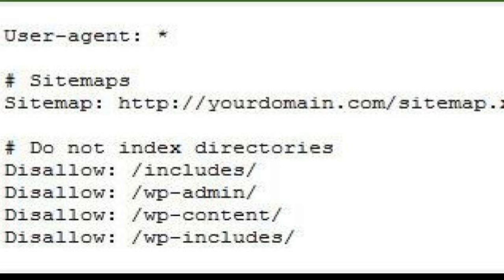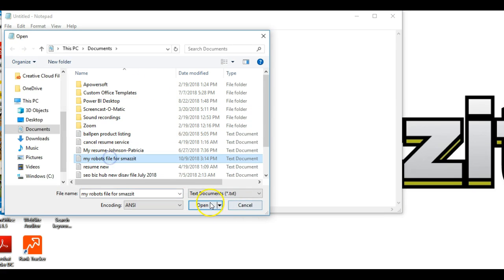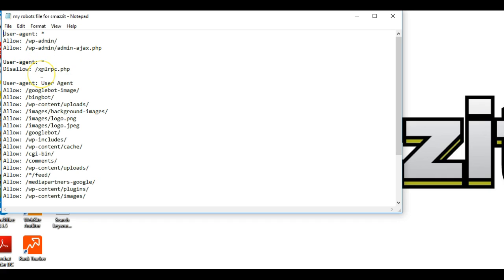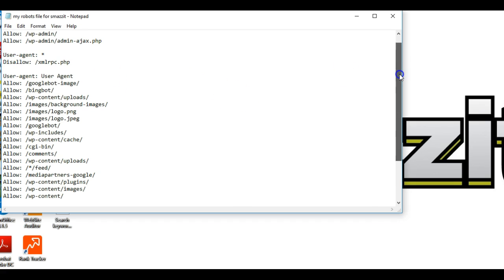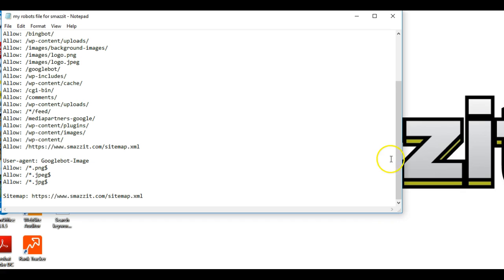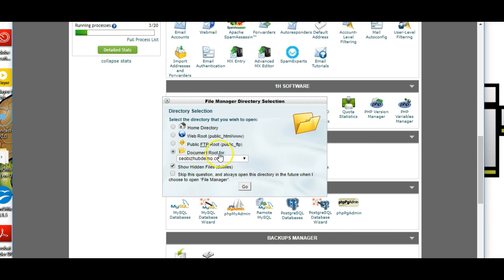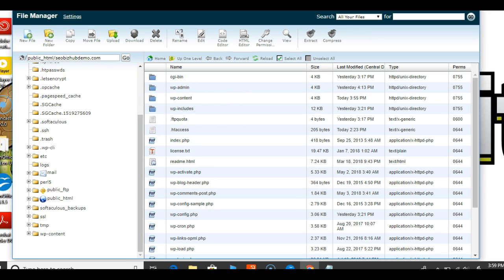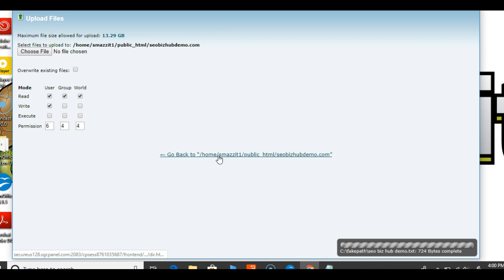How To Create A Robots.txt File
How To Create A Robots.txt File (robots txt) DON'T LET SEARCH ENGINES BULLY YOU! 2019
In this step by step video tutorial, I will be showing you how to setup and edit your robots.txt file correctly and direct Google, Bing and other search engines on how to crawl your website. If you don't tell them what to do, they will do as they please. You may not want these Inspector Gadget Web Robots spying and seeing everything you do on your website. So this is the best way to do it. Set up your custom robots.txt the way you want your website to be crawled. A written format will be available shortly
If you want to go deeper with learning how to rank and grow your own website, outside of our tutorials, you can join Smazzit SEO Training Institute,

Photo by SwapnIl Dwivedi on Unsplash